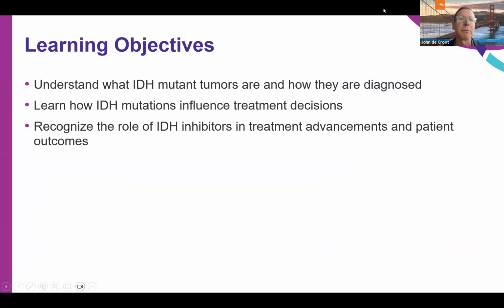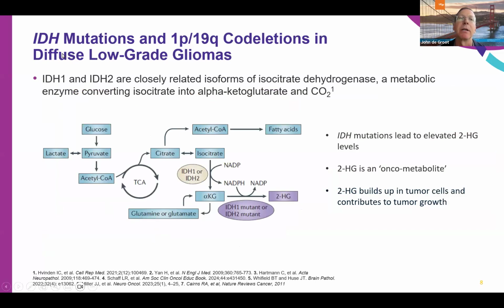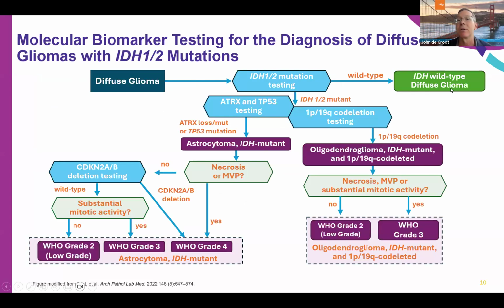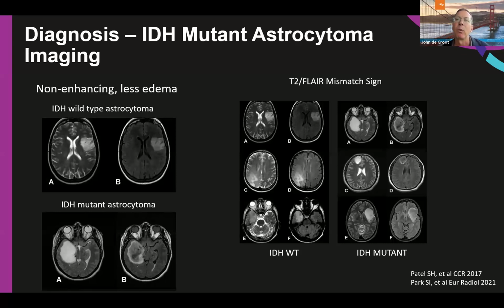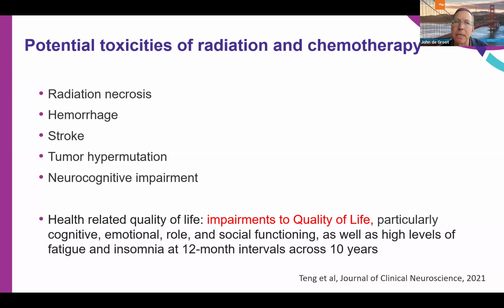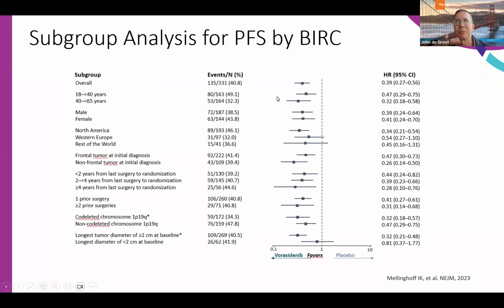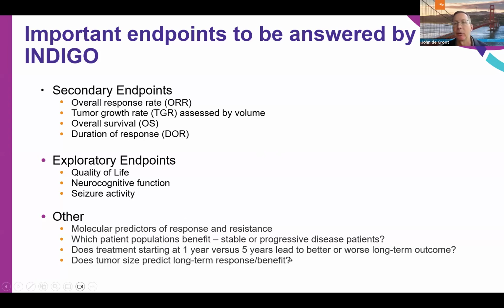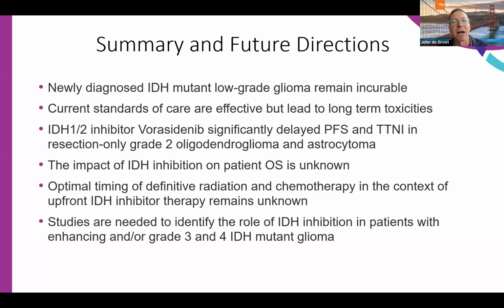From Mutation to Treatment: Understanding IDH Inhibitors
In this informative webinar, we'll explore the role of IDH inhibitors in brain tumor care, including what they are and how they impact diagnosis and treatment decisions. Attendees will learn about the latest advancements in IDH-targeted therapies, including the newly FDA-approved treatment, vorasidenib.

Learning Goals:
• Understand what IDH inhibitors are and how they are diagnosed
• Learn about how IDH inhibitors influence treatment decisions
• Recognize the role of IDH inhibitors in treatment advancements and patient outcomes

Presented by:
John de Groot, MD
Division Chief of Neuro-oncology
UCSF